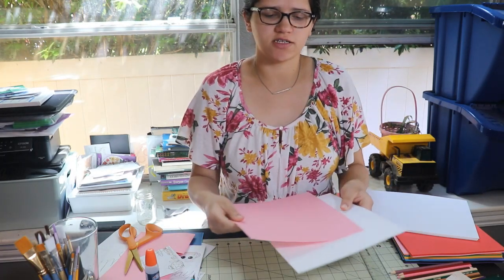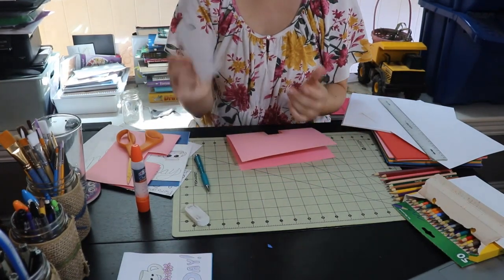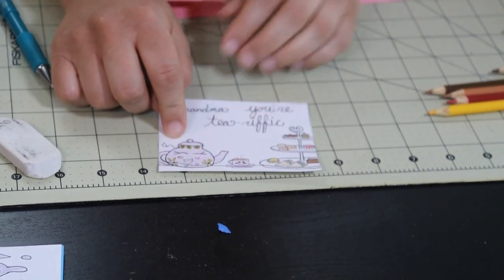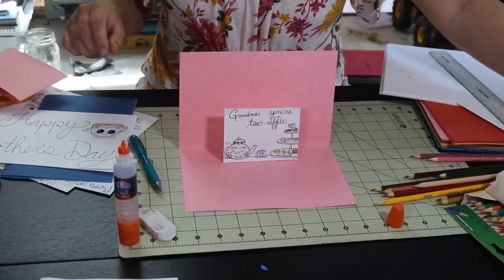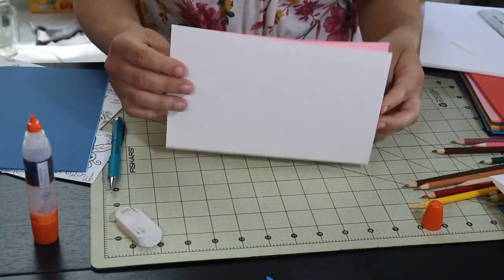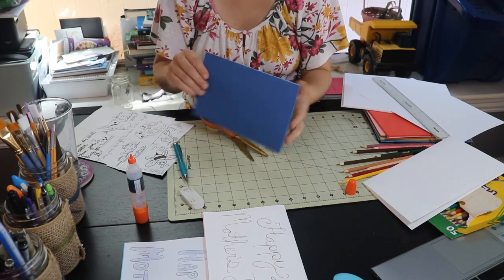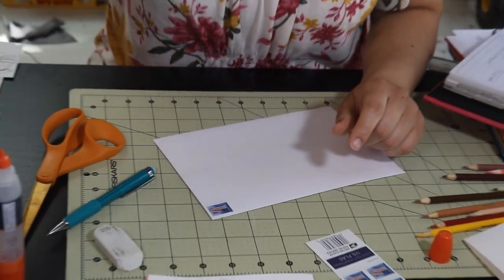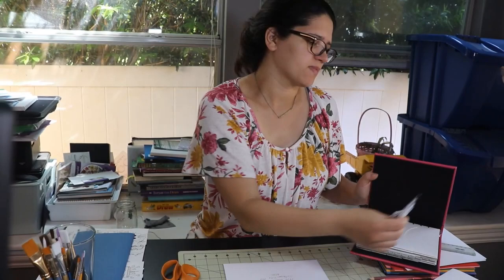Mother's Day Pop-up Cards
Learn how to make special Mother's Day pop=up cards with Anne!
MP Online - May 8